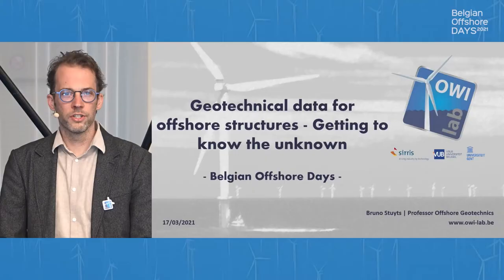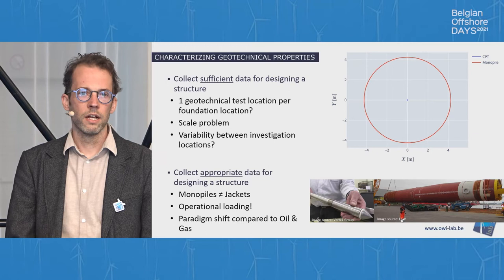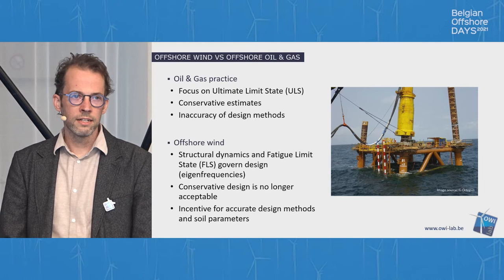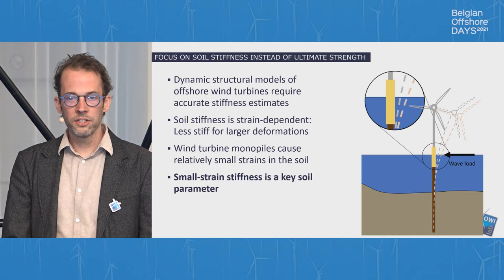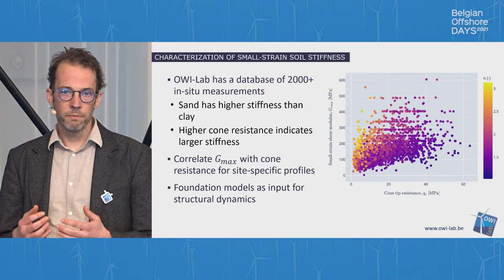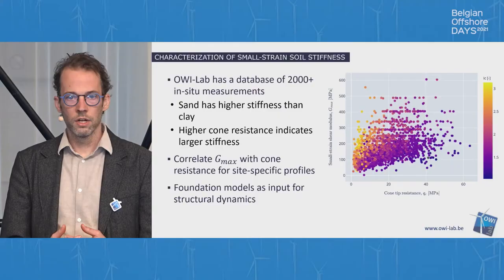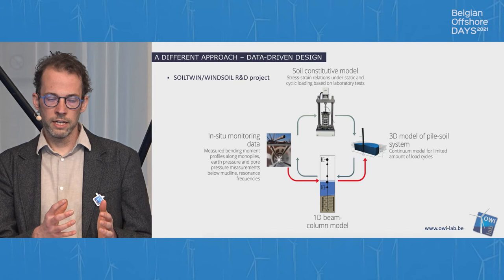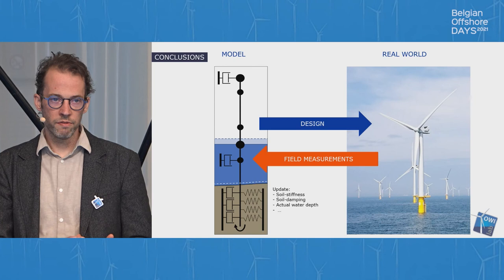Geotechnical data for offshore structures - Getting to know the unknown - Bruno Stuyts (OWI-lab)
Did you know that soil behaviour is the main source of uncertainty for offshore structures? Bruno Stuyts, Offshore Geotechnical Engineer at OWI-Lab, provides insight into how these uncertainties are quantified and managed.

The virtual conference is a collaboration between Belgian Offshore Cluster vzw, Blauwe Cluster (Blue Cluster) vzw, POM West-Vlaanderen & Port Oostende and is organised as part of the Inn2POWER final event.